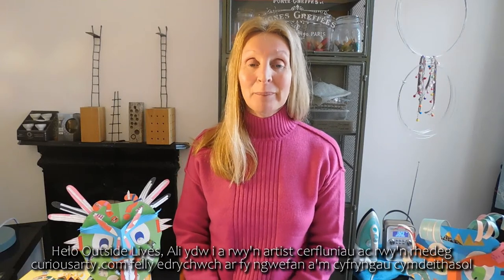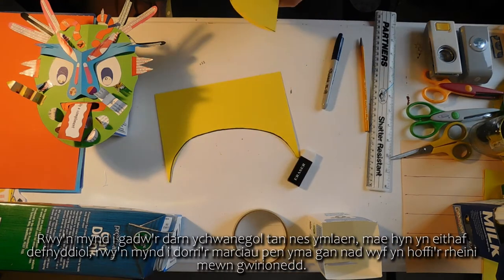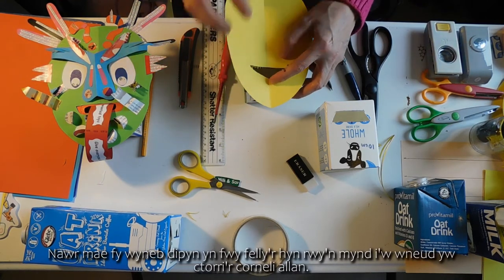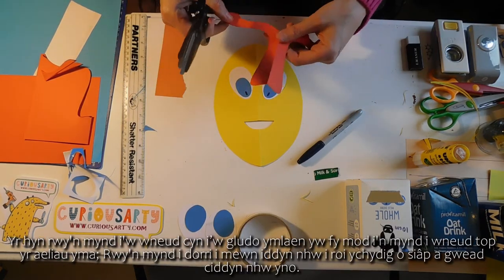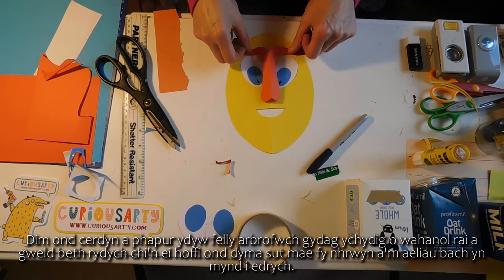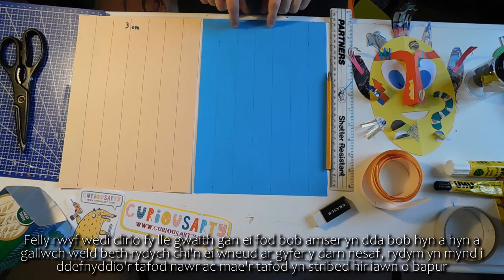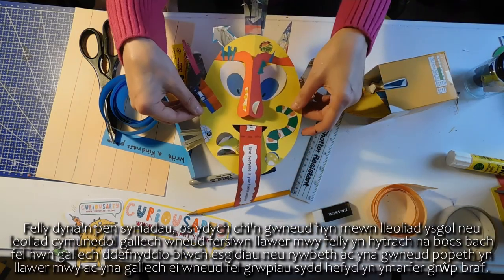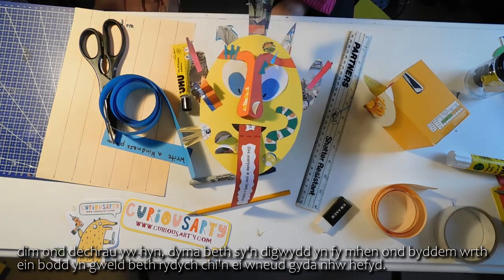Make, Move, Do! | Arts Council Wales | 35 Minutes | Ali | Head Full Of Ideas NEW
Welcome to Make, Move, Do!

A series of accessible workshop videos including poetry, drama, breakdancing, clowning, art, and dance.

Meet Ali Pickard, a metal art sculptor and community artist with 30 years experience in both devising and delivering creative workshops and projects in the UK and internationally.

Ali has been the driving force behind both the CreativeLives and MakeMoveDo projects.

With a keen interest in recycled art, mechanical movement and social action, it is easy to see how these inspire Ali's artistic creations.

You can find more of Ali's wonderful art or follow her Facebook page 'Curiousarty'

Head Full Of Ideas...

In this video, entitled 'Head Full Of Ideas', Ali uses a mix of both recycled and household objects to make a 3D head that can be 'filled with ideas', such as random acts of kindness and art challenges... whatever you can think of!

Try and recreate this wonderfully creative activity, either make at home, or in a school or group community setting. Please note that for younger viewers, some assistance may be required to undertake this activity.

Project Funding

This project is funded by Arts Council Wales through the Individual Stabilisation Fund and is designed to support individuals, freelance artists, and creative practitioners, as they navigate the challenges placed on their livelihoods due to of Covid-19.

The aim of the project is to bring together a diverse range of activities and skillsets, with materials and/or activities that could be created at home during lockdown, but that could also be used in wider group settings post lockdown as required.

Our Values